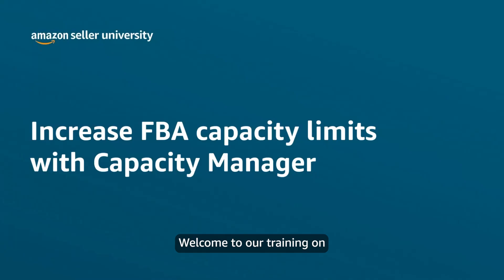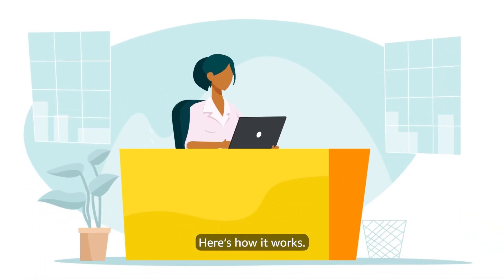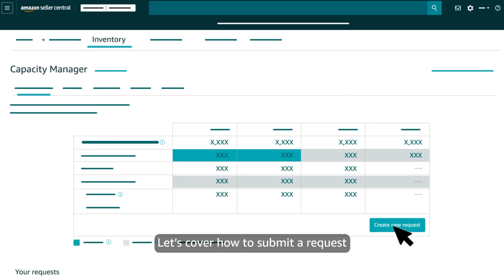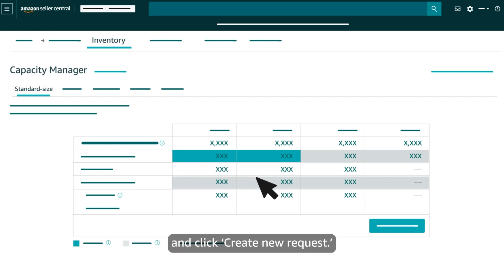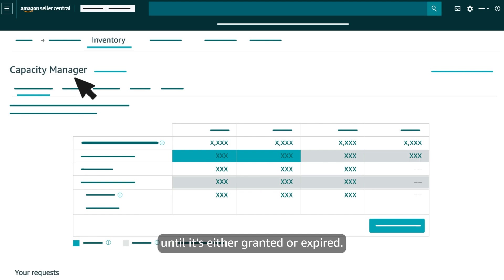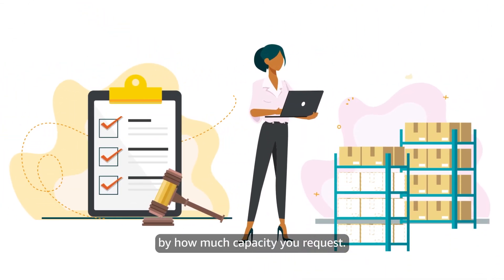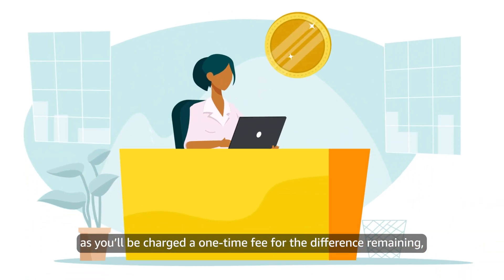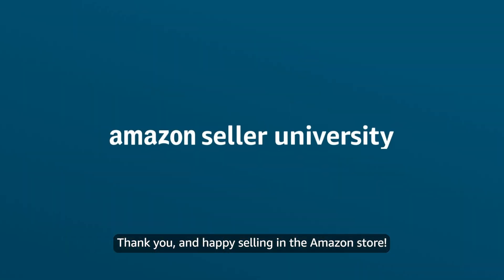Increase FBA capacity limits with Capacity Limit Manager on Amazon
Learn how to request additional Amazon FBA capacity limits with Capacity Manager.

💡Do you want to know more about Sell on Amazon